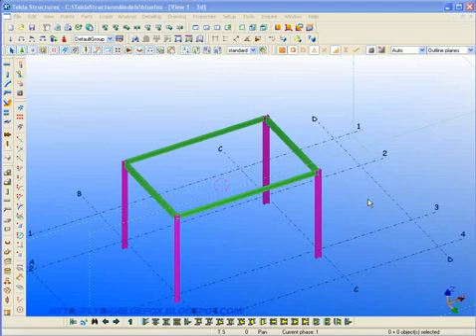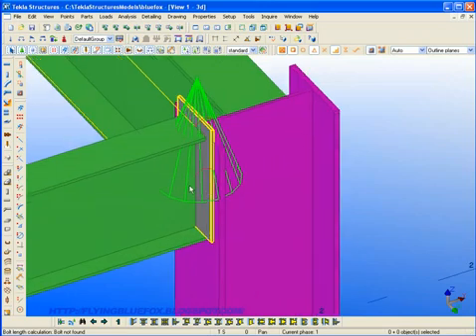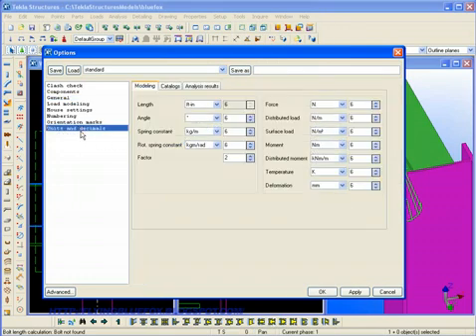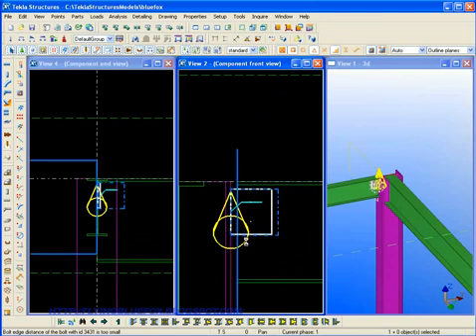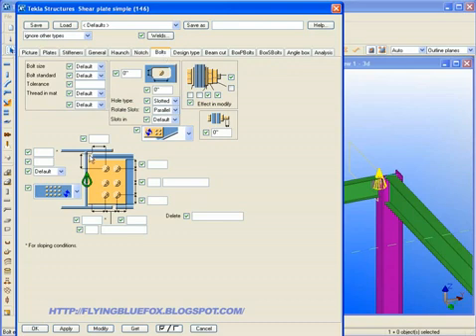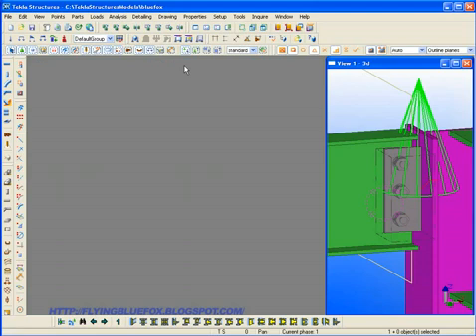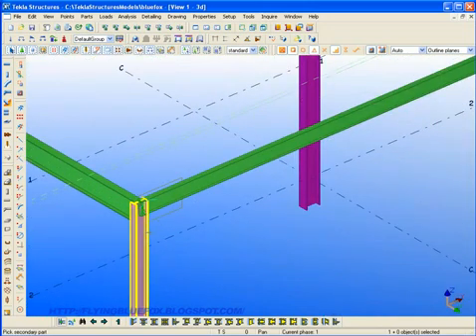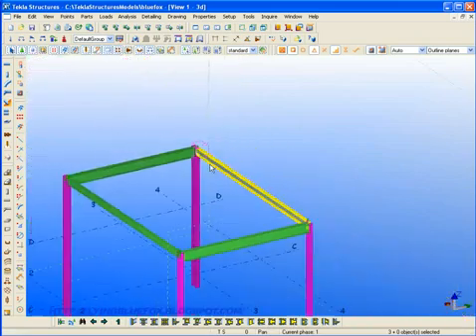Basic lesson 4 connections.mp4